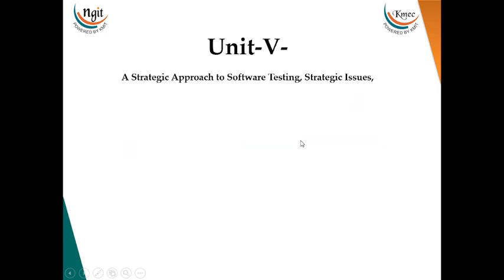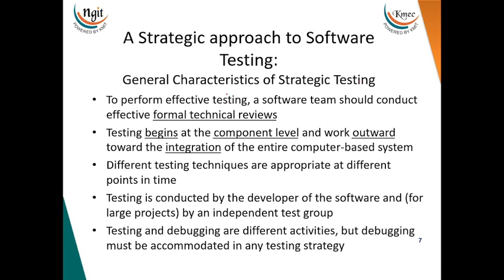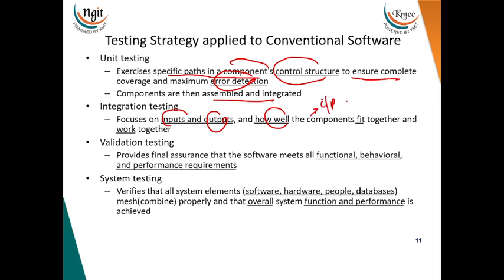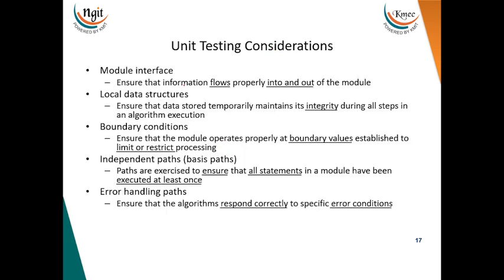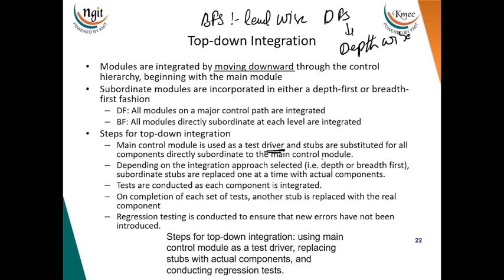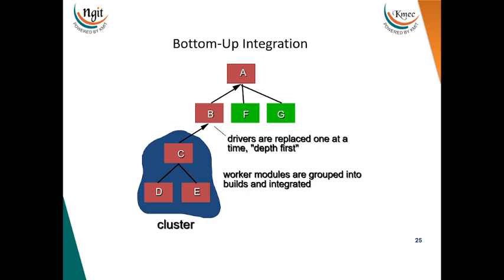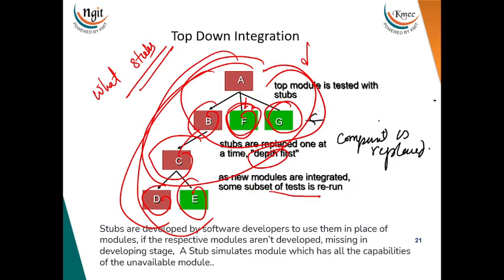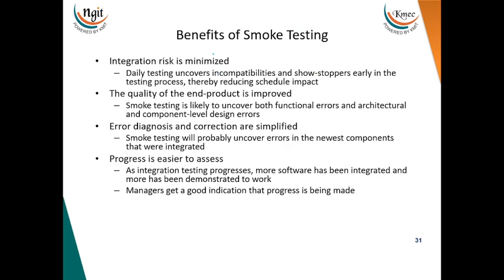5. 4 A Strategic Approach to Software Testing Strategic Issues